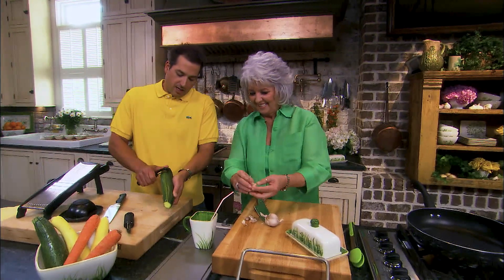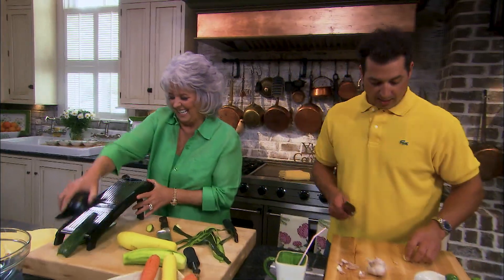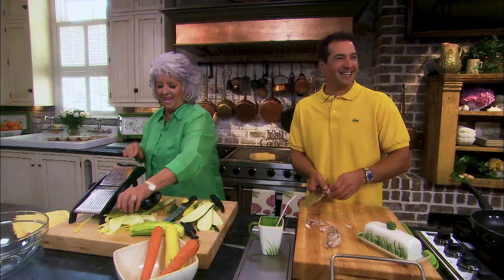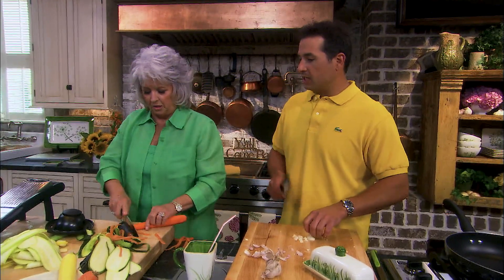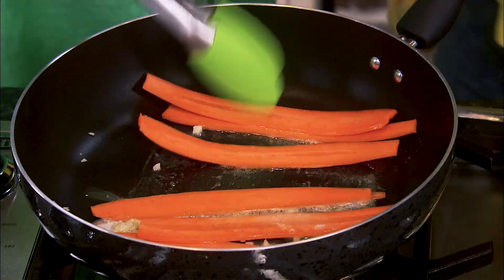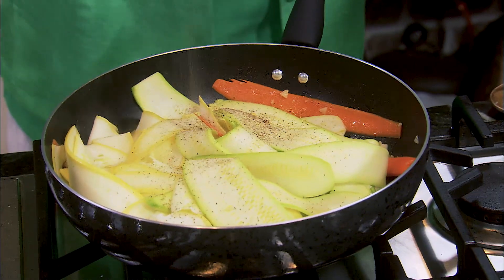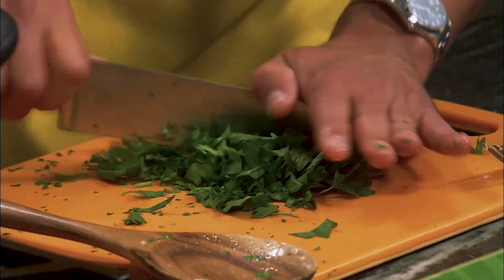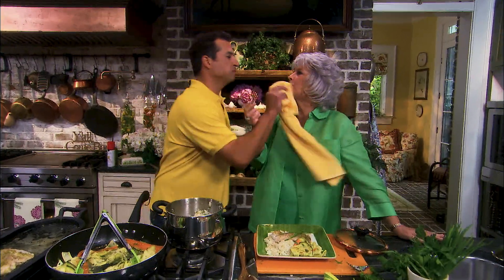Blast from the Past: Carrot, Zucchini, and Squash Ribbons Recipe | Healthy Sides for Dinner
Carrot, Zucchini, and Squash Ribbons Recipe | Healthy Sides for Dinner - Carrot ribbon recipes make for a great side dish for salmon and chicken. Plus, Paula & Bobby's veggie side dishes are also healthy side dishes!